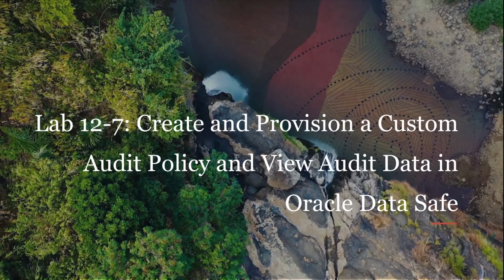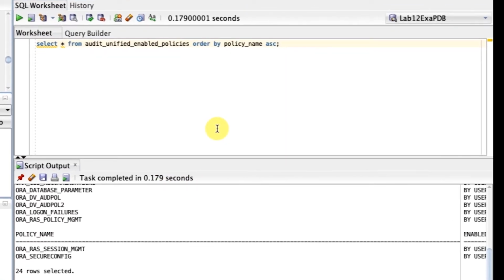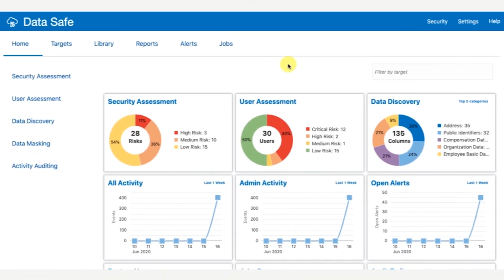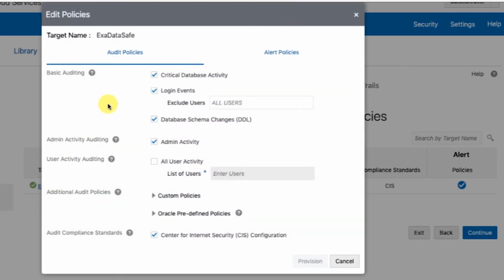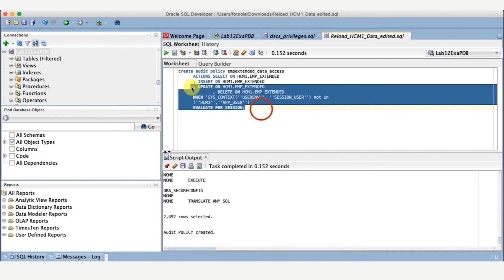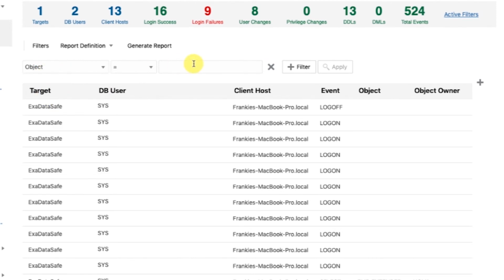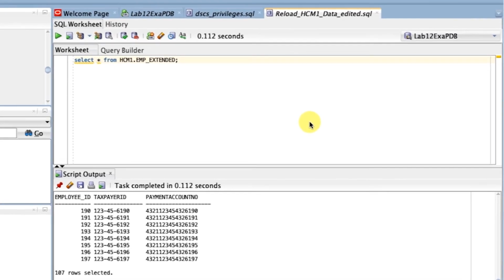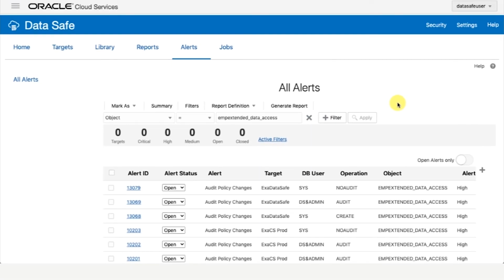Lab 12-7 Create and Provision a Custom Audit Policy and View AD in ODS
In this lab, we create a custom audit policy on a target database, and enable a custom audit policy in the Oracle Data Safe Console. We’ll then perform operations against the table in the audit policy and view the generated audit records.